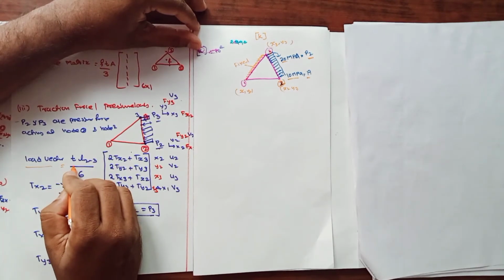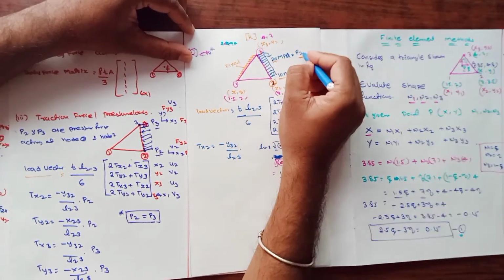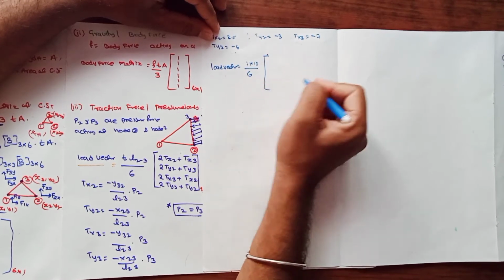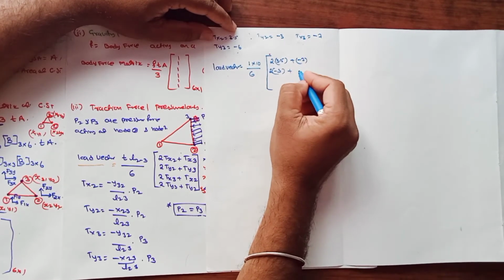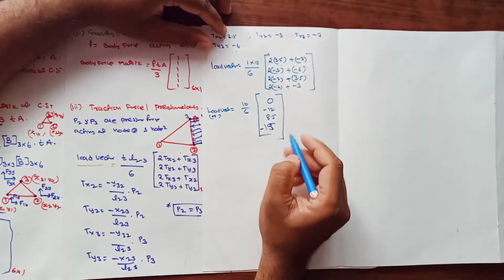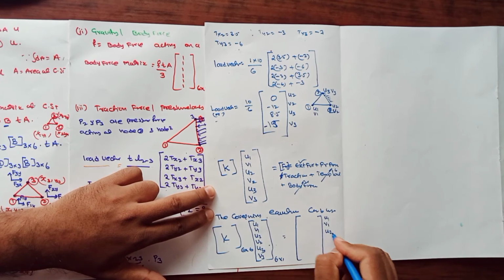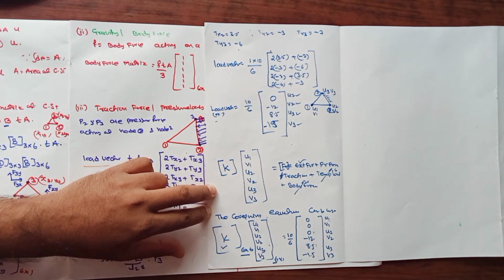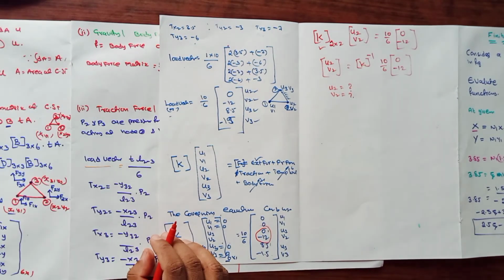Unit III Lecture 7 Part 3 Problem